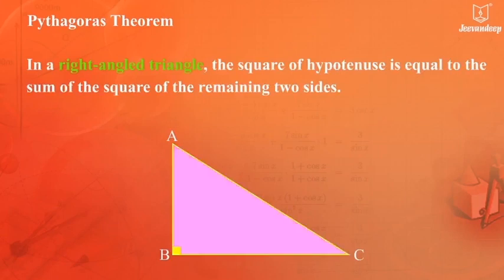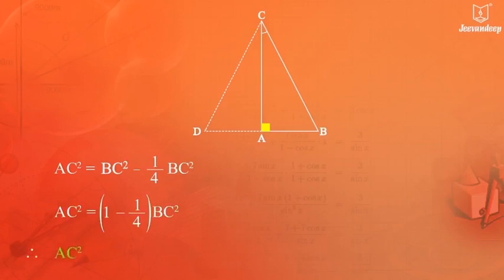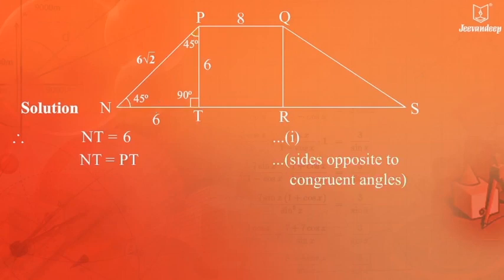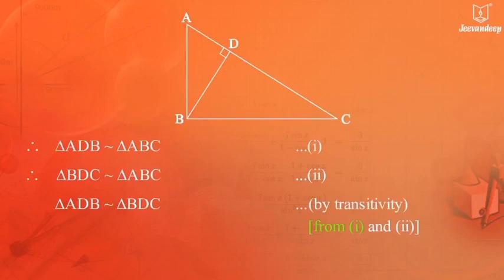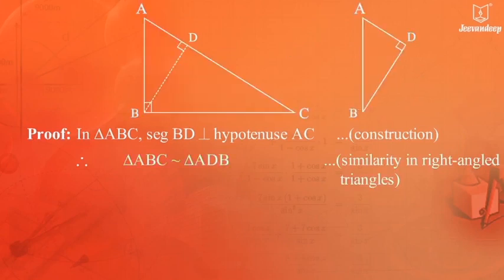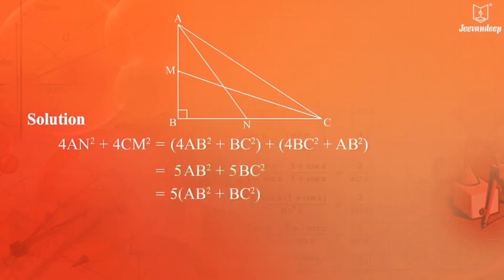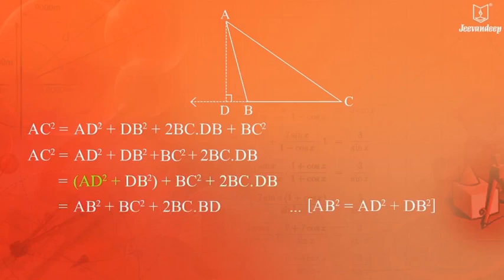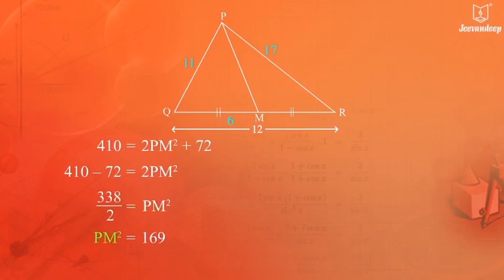Pythagoras Theorem | Geometry | Jeevandeep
In a right angled triangle, the square of hypotenuse is equal to the sum of the square of the remaining two sides.
Lets learn some more about Pythagoras Theoram in this animated maths video.